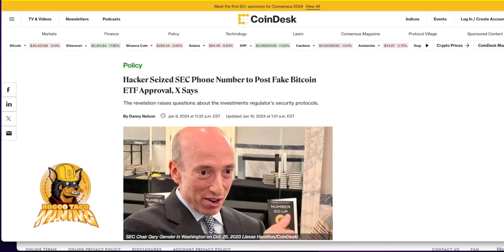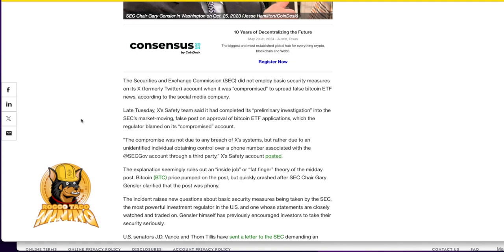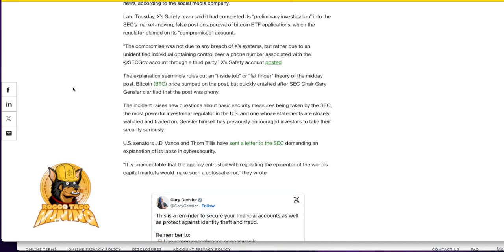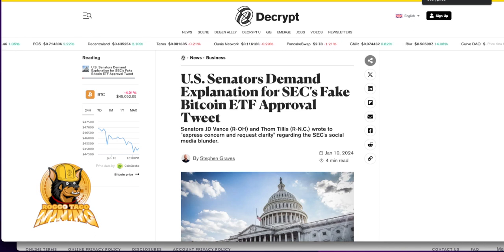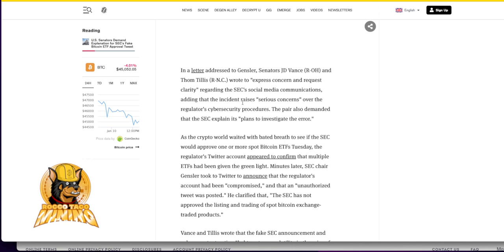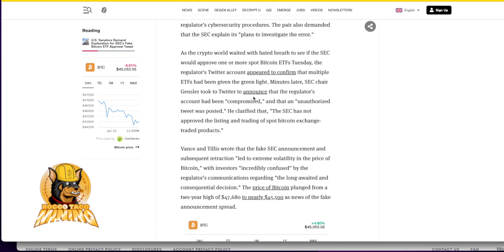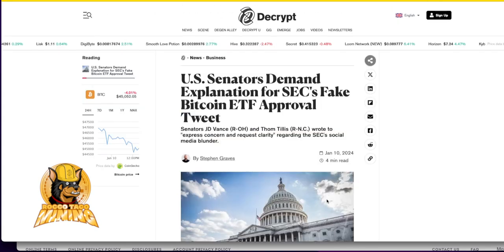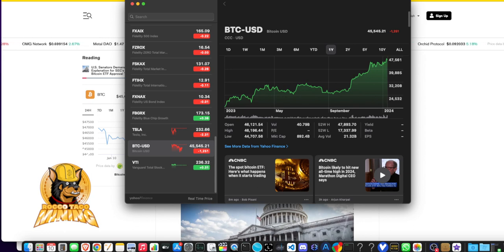🚨 SEC Hacked! SEC's Fake Bitcoin ETF Approval Tweet. Senators "Concerned"